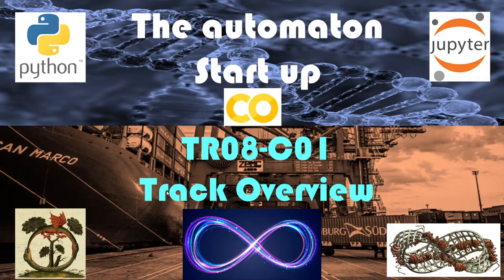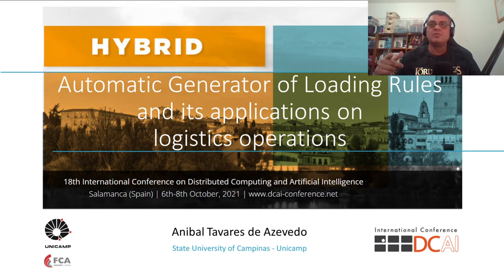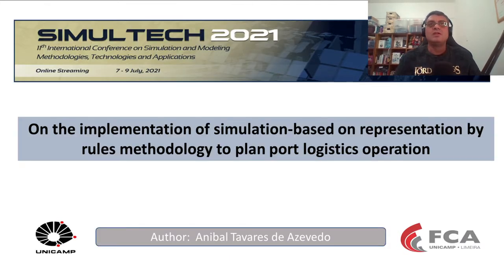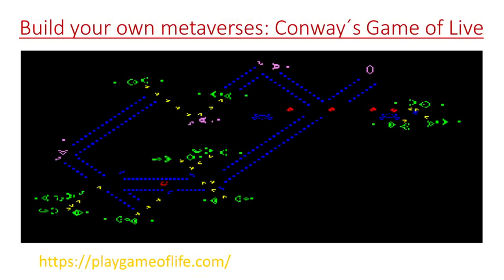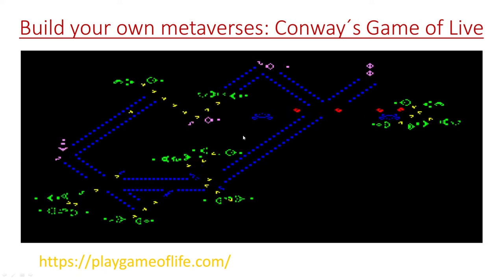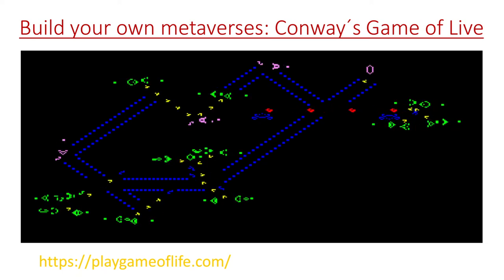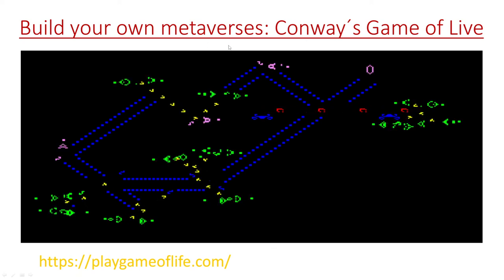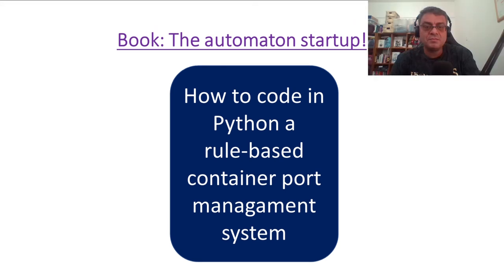Representation by Rules - T08 - C01: Track 08 and previous tracks overview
Article in the Applied Soft Computing Journal about container ship stowage planning and quay cranes operation:

Article in congress - On the Implementation of Simulation-based on Representation by
Rules Methodology to Plan Port Logistics Operation:

Article in congress - Automatic Generator of Loading Rules and Its
Applications on Logistics Operations: